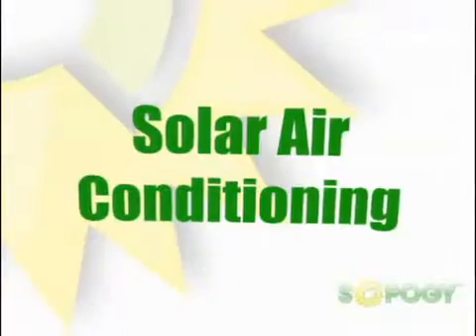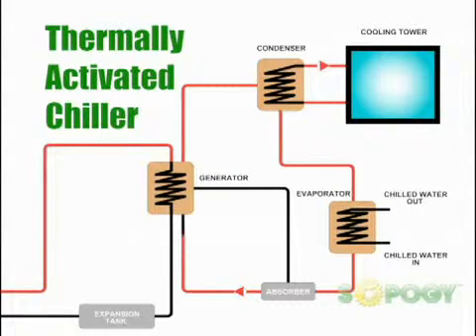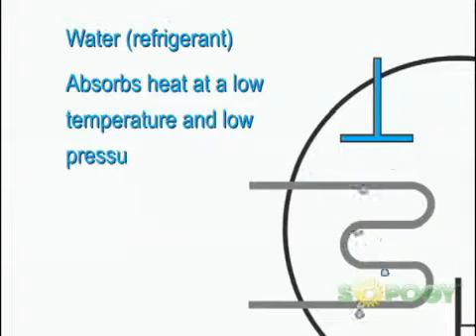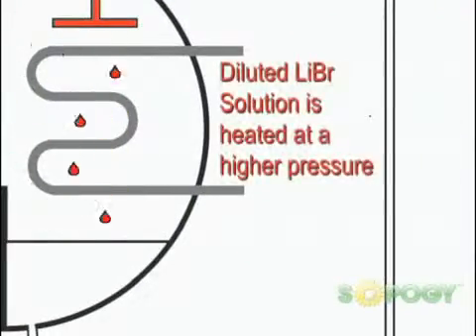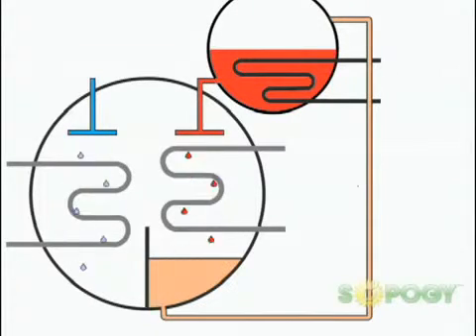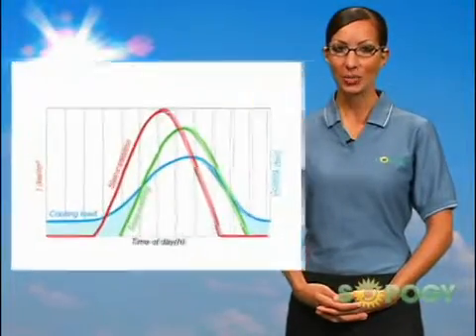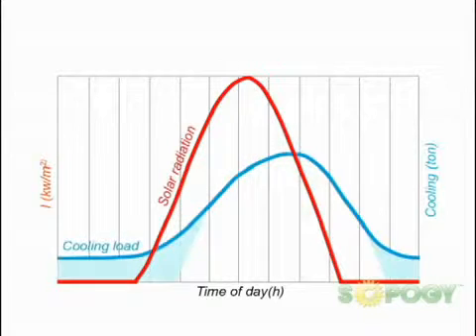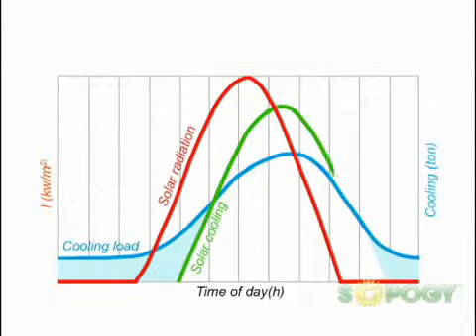Sopogy: Solar Air Conditioning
GCGE brings renewable energy generation of electricity, process heat, and solar air conditioning to our customers through Sopogy's advanced technology.